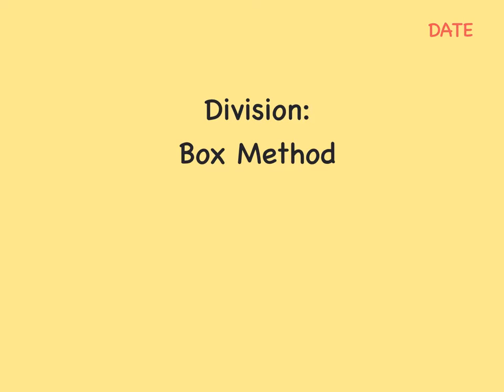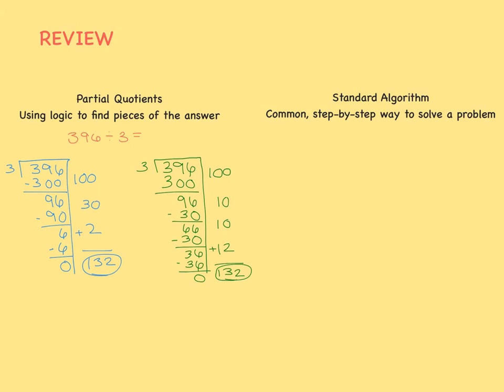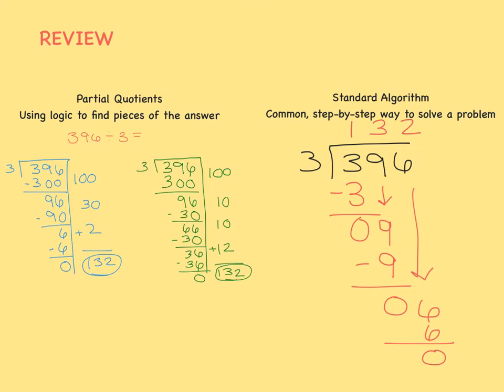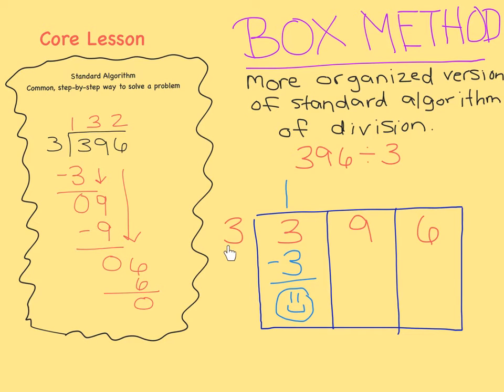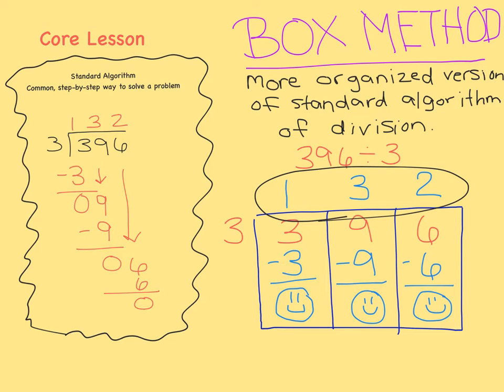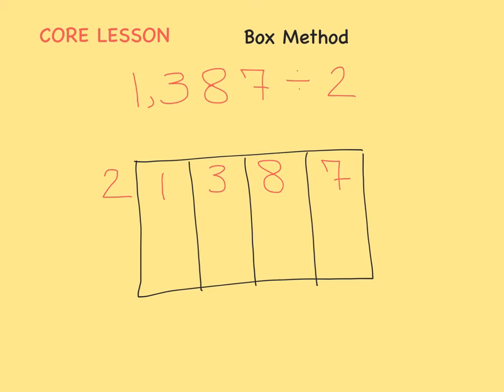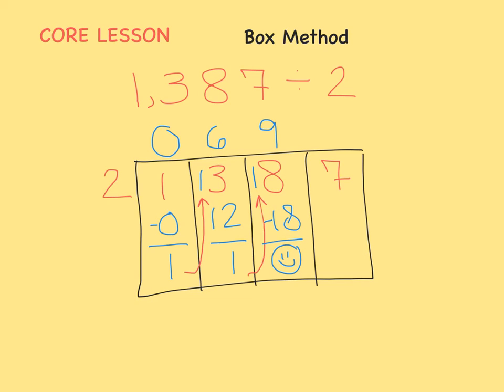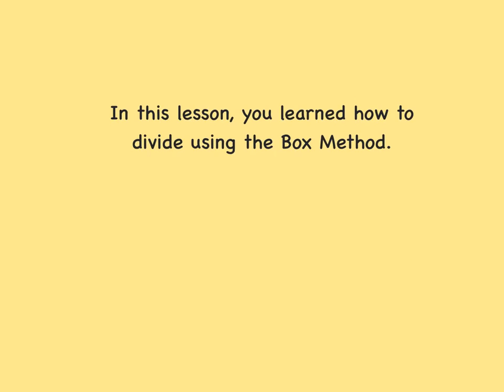Division Box Method